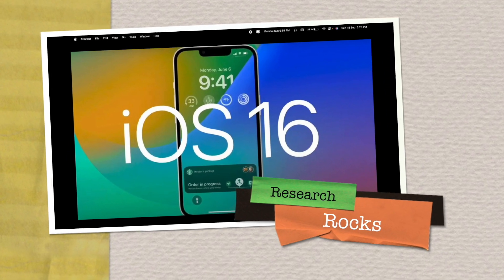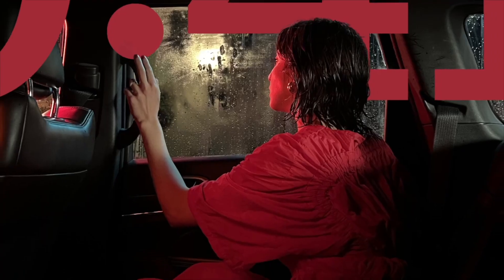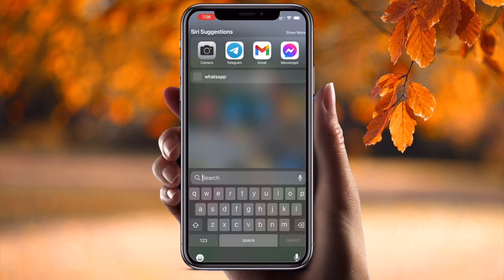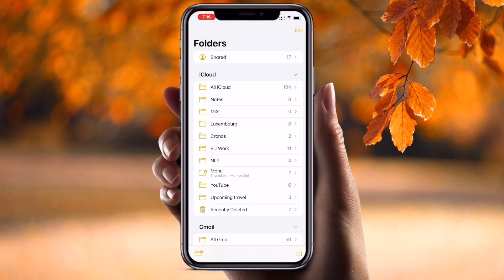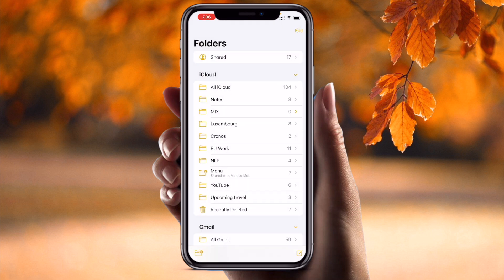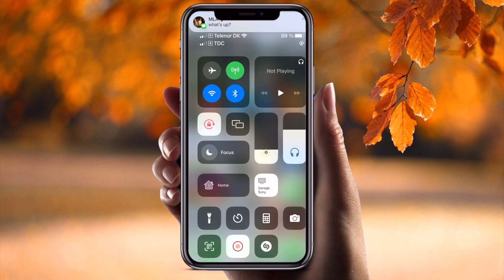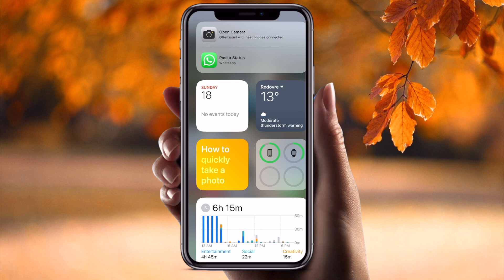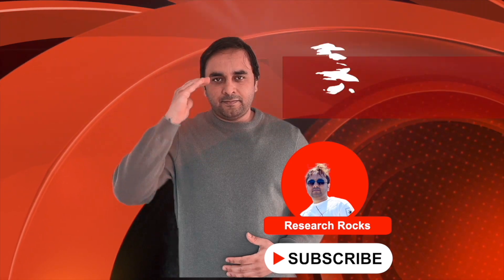The ABSOLUTE BEST iOS 16 Features You Never Knew Existed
Discover the most exciting and essential features of iOS 16 that will take your iPhone experience to the next level! From new customization options and enhanced privacy features to exciting updates in the Messages app, this video covers everything you need to know. Learn how iOS 16 enhances your device's performance, brings better security, and introduces innovative changes. Don't miss out on mastering these top features to make the most of your iPhone!